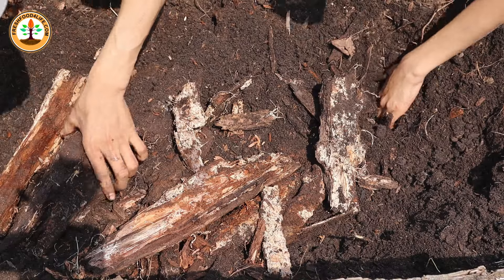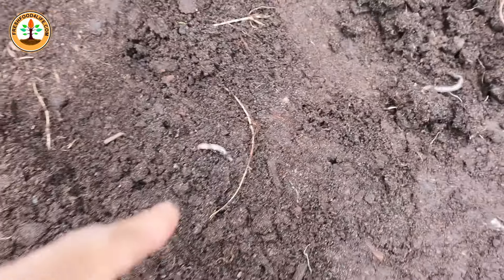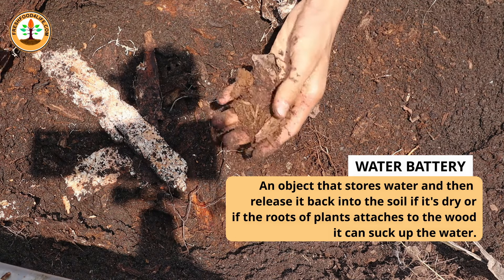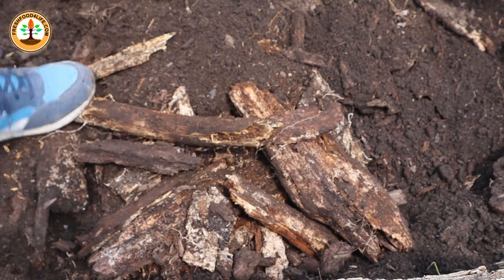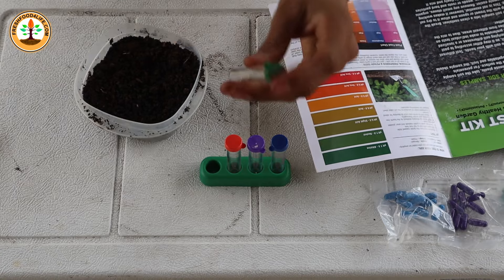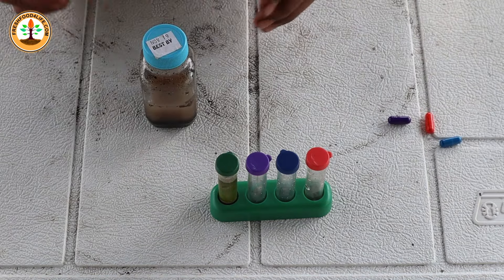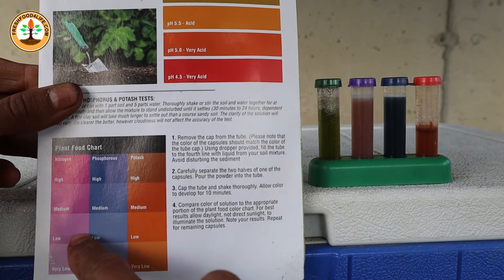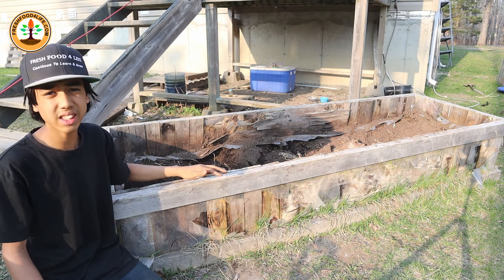What Happens When You Bury Logs In A Raised Garden Bed?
In this video, I show what happens to logs buried in a raised garden bed after 4 years. Then do a pH and basic nutrient test of the soil.
Stuff I use in my garden*:

➡️ Amazon.com

👉🏼 Tomato Clips
👉🏼 Pruning Shears
👉🏼 Food Grade Diatomaceous Earth (2 lbs)
👉🏼 8.875"x19.5 Seedling Heat Mat (1 tray)
👉🏼 500g Gaia Green Rock Dust
👉🏼 4 lbs of Jobes Bonemeal

➡️ Amazon.ca

👉🏼 Tomato Clips
👉🏼 Pruning Shears
👉🏼 2 lbs Food Grade Diatomaceous Earth
👉🏼 8.8L Miracle-Grow Perlite
👉🏼 100ml Safer's BT (to kill cabbage worms)
👉🏼 3 lbs Miracle-Gro Nature's Care Bone Meal
👉🏼 4.4 lbs Gaia Green Rock Dust
👉🏼 4-4-8 Promix Organic Fertilizer